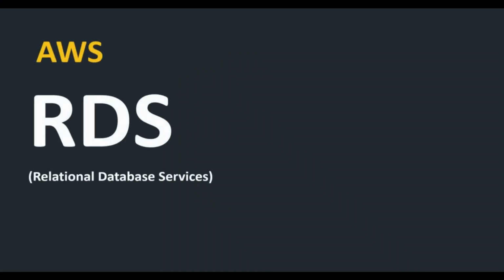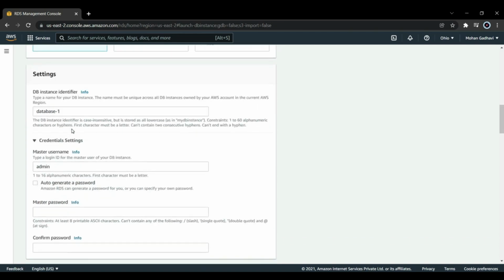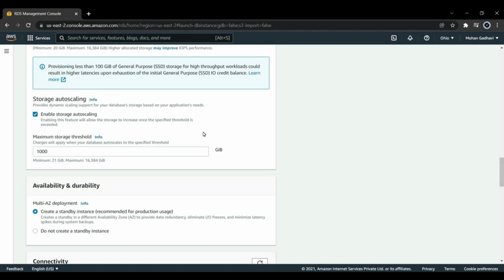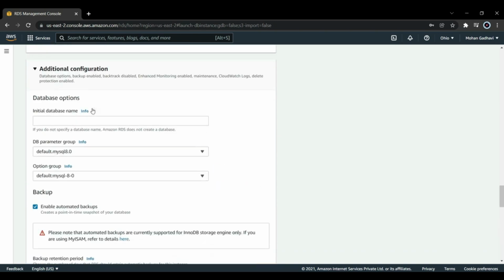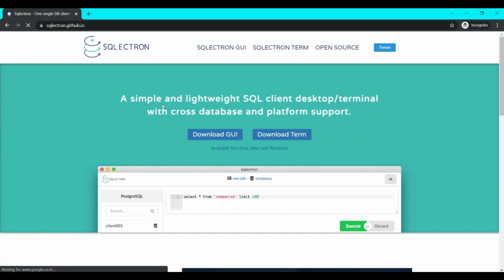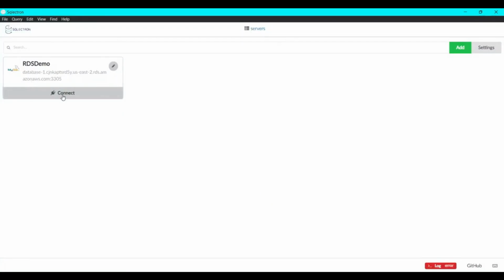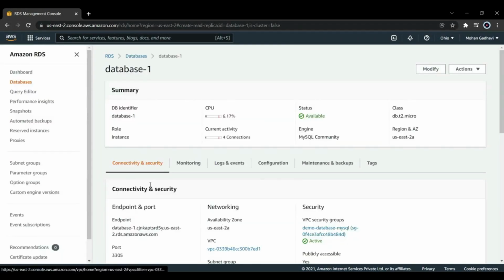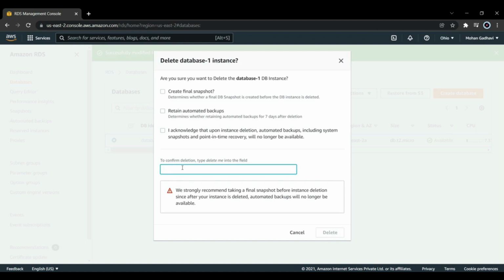AWS RDS Explained | Setup & Management of Relational Databases on AWS | S3ClodHub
📌 AWS RDS (Relational Database Service) Simplified! 🚀
In this video, you'll learn everything you need to know about AWS RDS, including:
✅ What is AWS RDS?
✅ Key Features & Benefits
✅ Supported Database Engines
✅ Setting Up an RDS Instance (Step-by-Step)
✅ Best Practices for Performance & Security

Whether you're a beginner or an experienced cloud professional, this video will help you understand and use AWS RDS effectively for your applications.